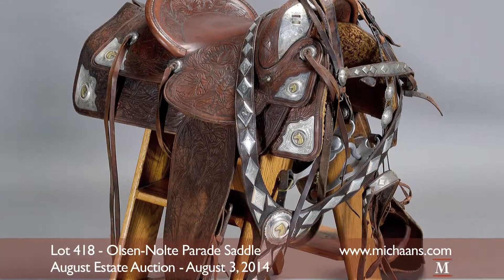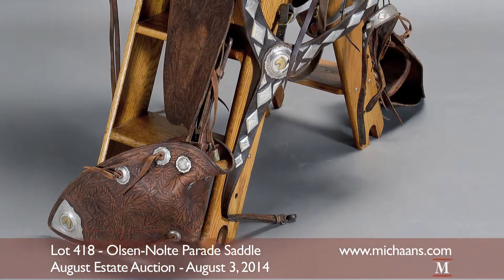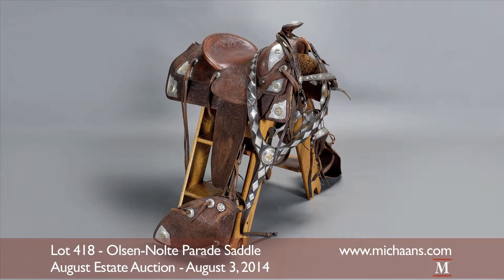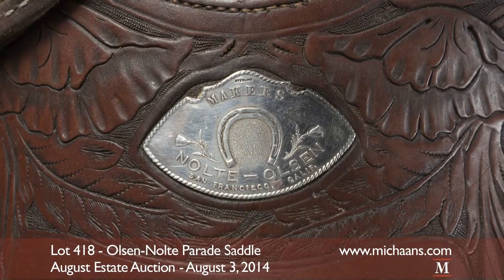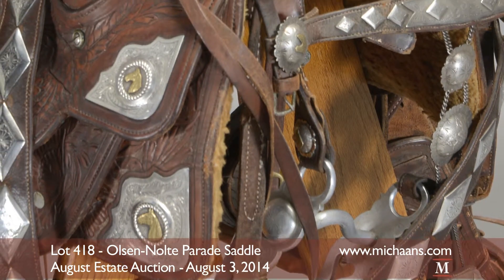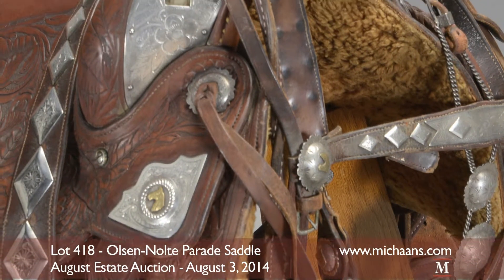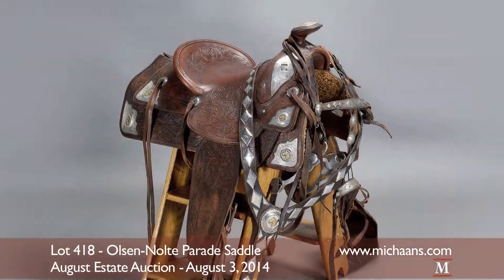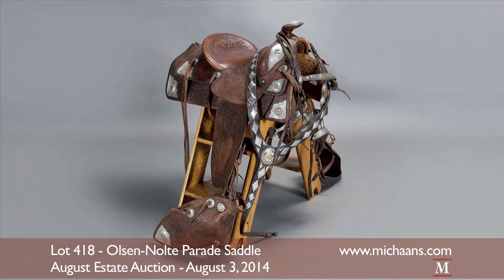Olsen-Nolte Parade Saddle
This video depicts an Olsen-Nolte Parade Saddle. This lot will be offered within the Decorative Arts section of the August 3 Estate Auction at Michaan's Auctions. To find out how you can buy Olsen-Nolte Parade Saddle go to: